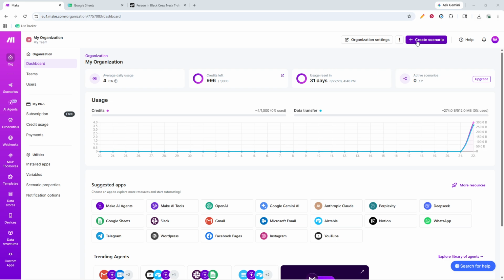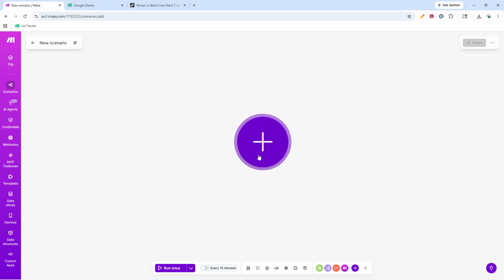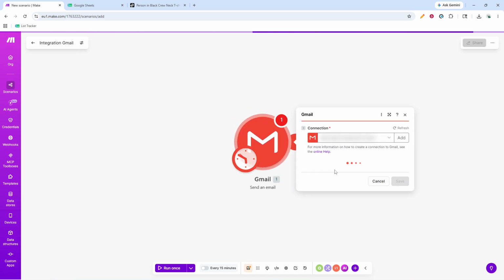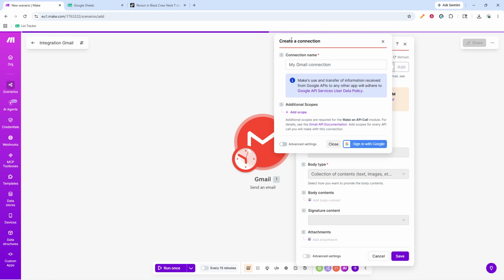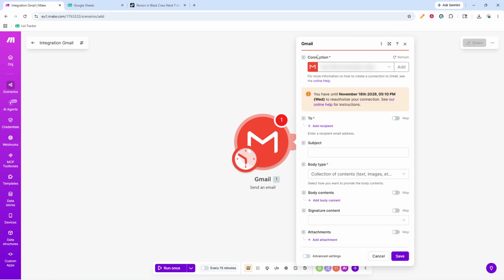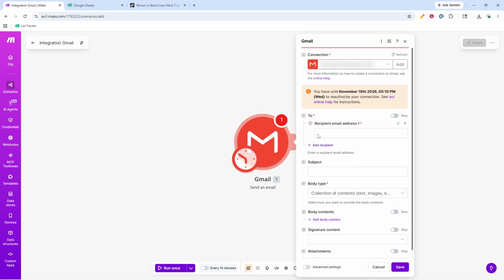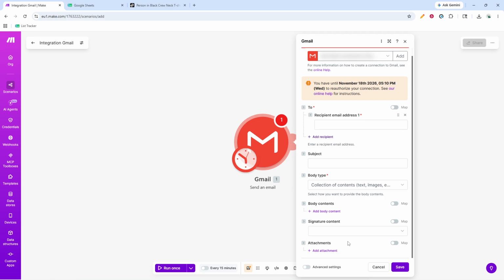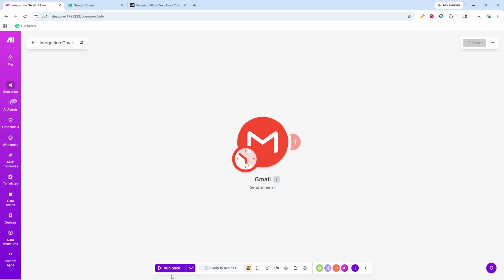How to Connect Personal Gmail Account to Make.com [2026 Easy Tutorial]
In today’s video, I’ll show you how to connect a personal Gmail account to Make.com step by step. Whether you're automating emails, managing inbox workflows, or connecting Gmail with other apps, this guide will help you set everything up correctly.

You'll learn how to authorize Gmail in Make.com, send and receive emails automatically, manage Gmail triggers, and create email automation workflows without coding. This tutorial is perfect for freelancers, business owners, marketers, and anyone looking to automate Gmail tasks.